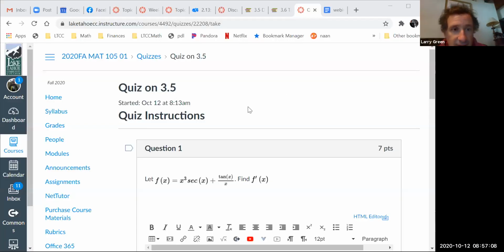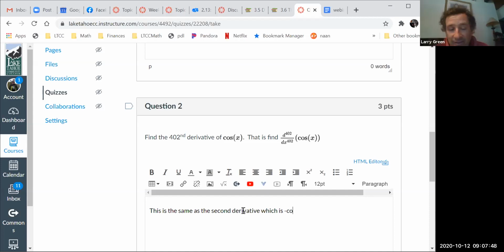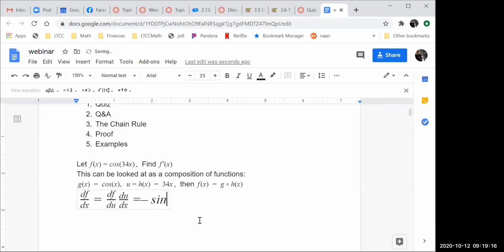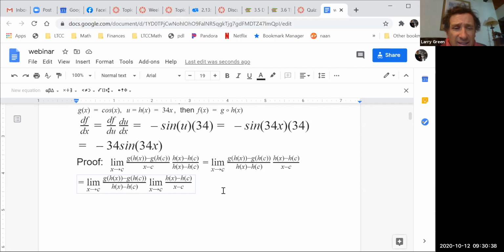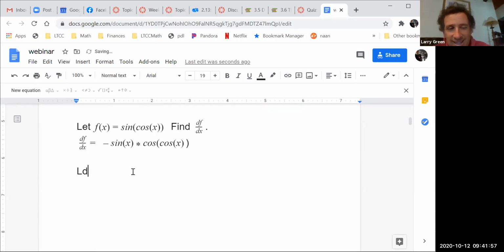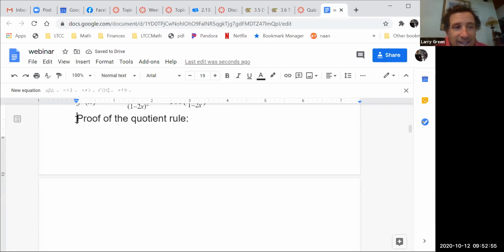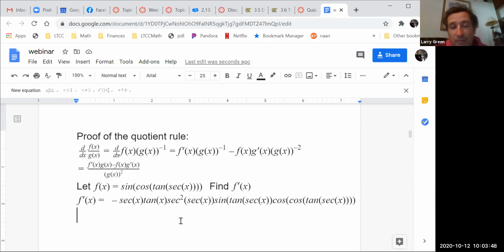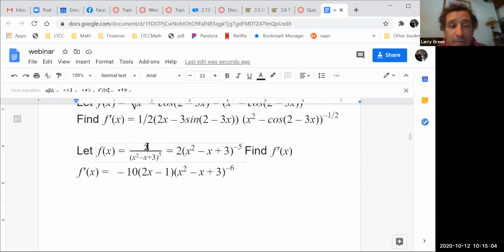Calculus Webinar on the Chain Rule